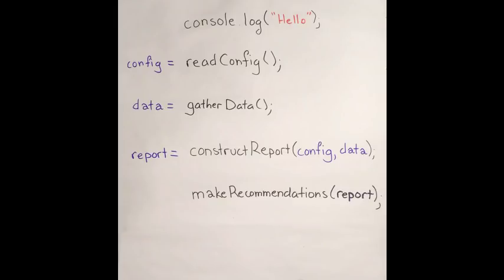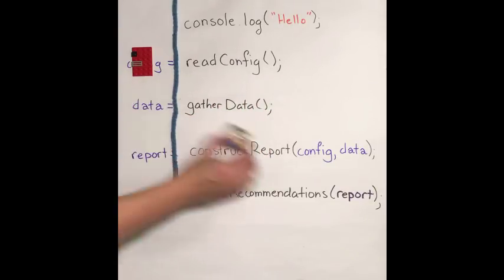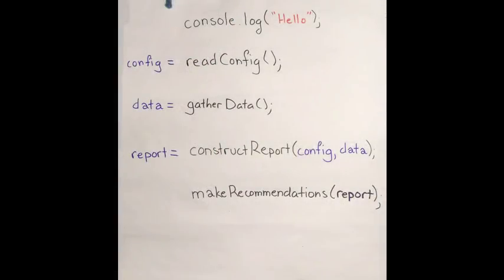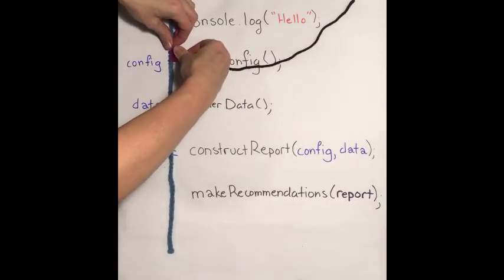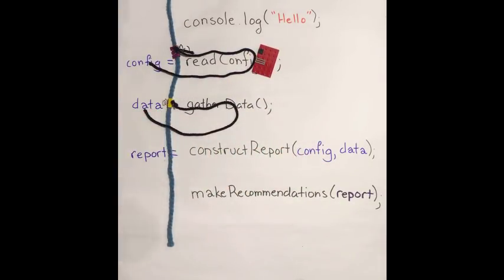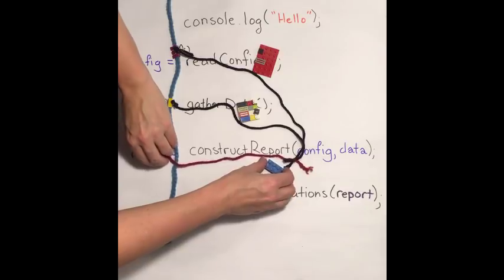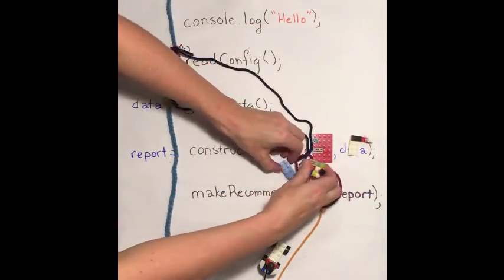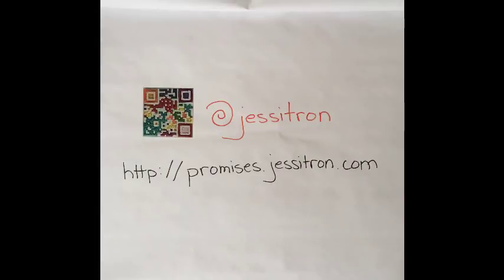Promises in JavaScript (with yarn and legos)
Here's an analogy that will help you understand the purpose of Promises in JavaScript, TypeScript, and other programming languages.